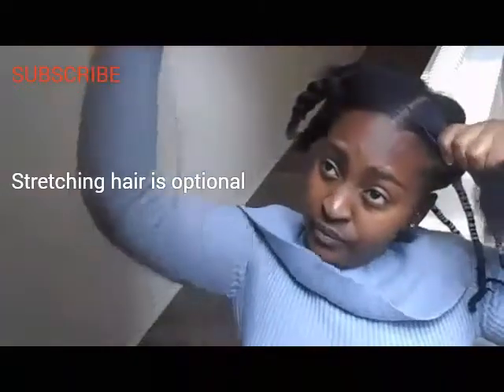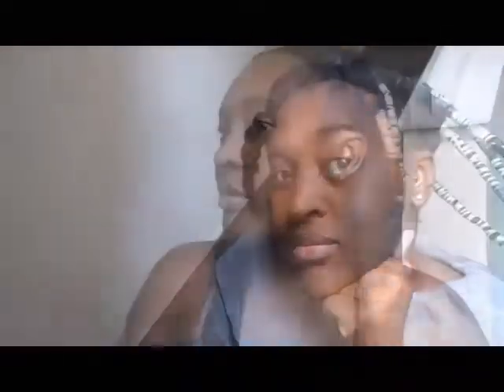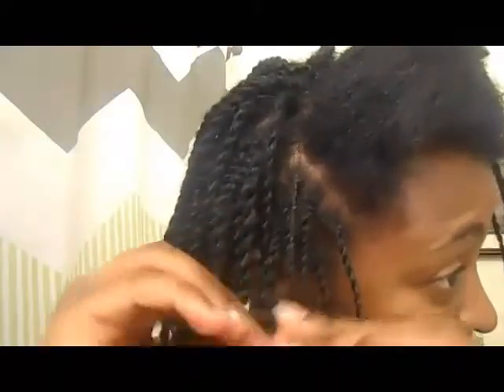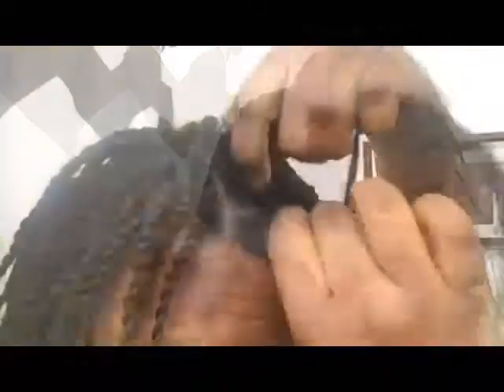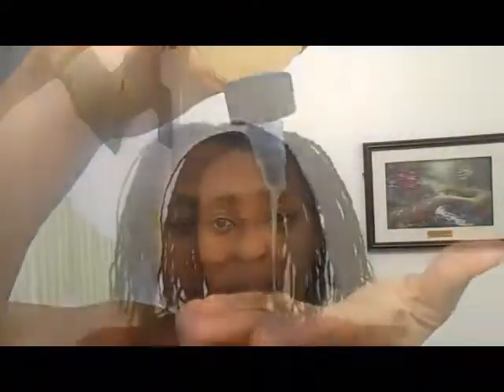Mini Twists on NATURAL HAIR | PROTECTIVESTYLE | Yemurai Crawford | YemuDaily | Yemu